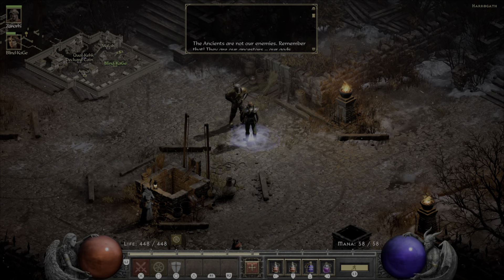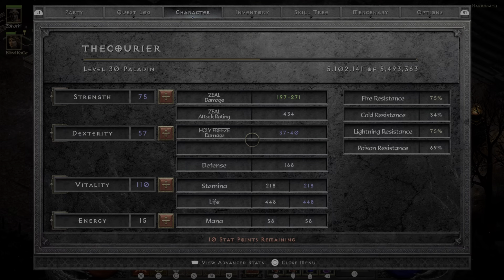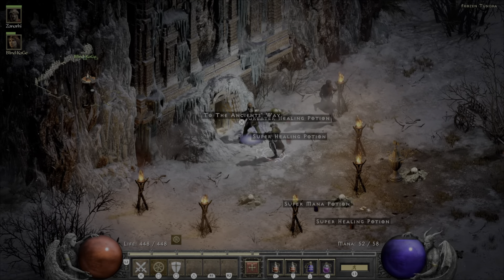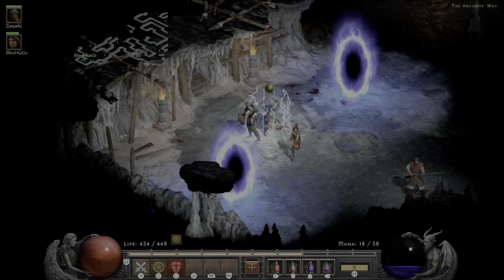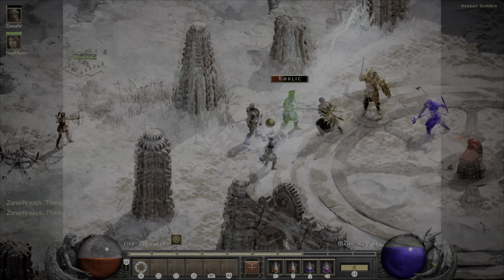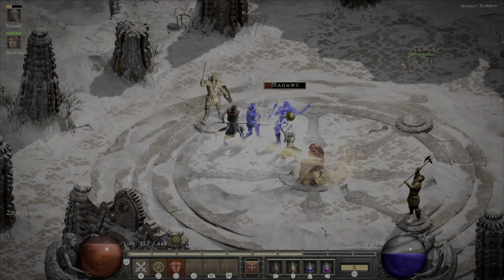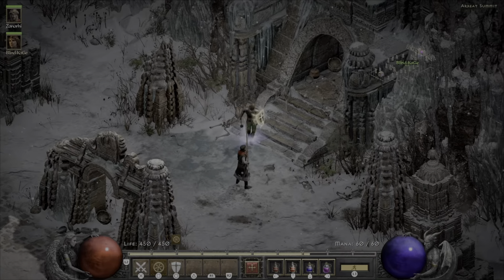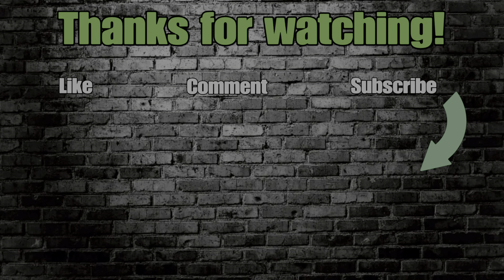Diablo 2 Resurrected - Quest Guide - Act 5 Quest 5 - Rite of Passage - Ancients